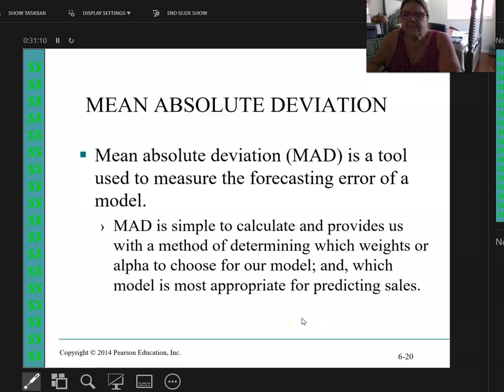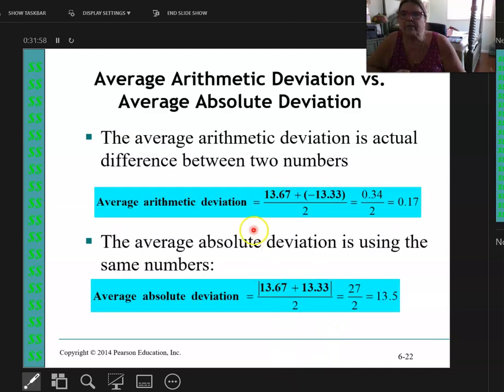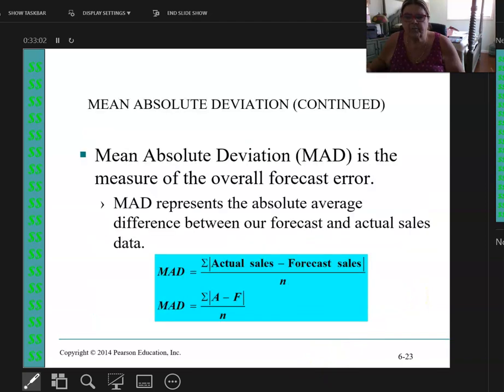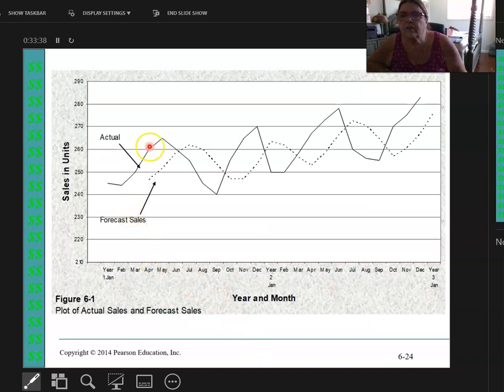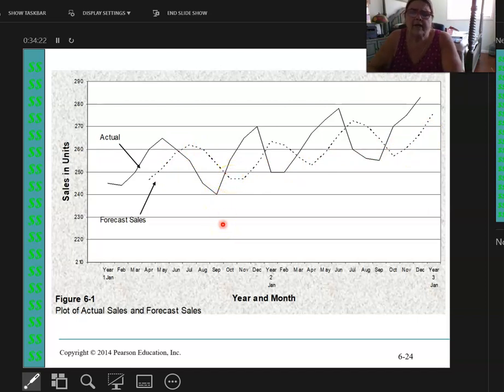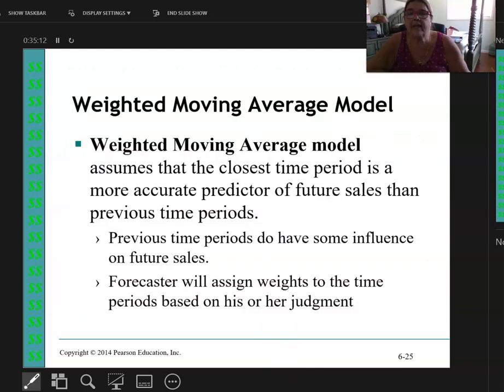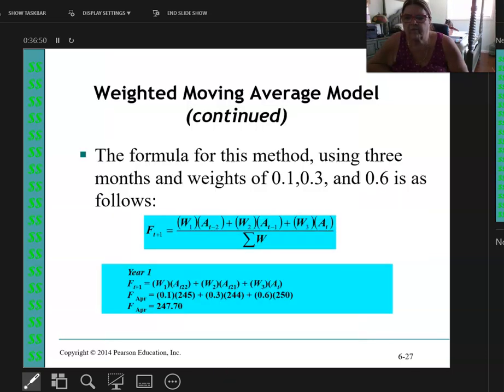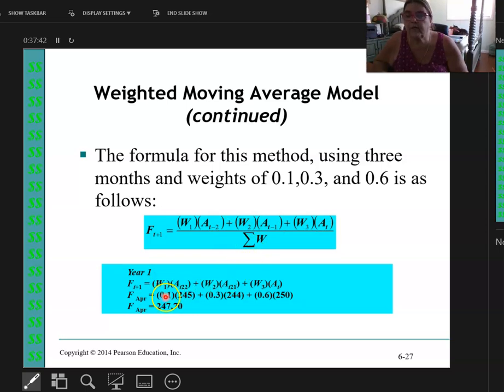ACCTGFS465 Chp 6 Weighted Average Model